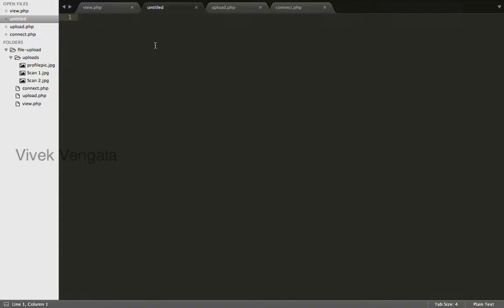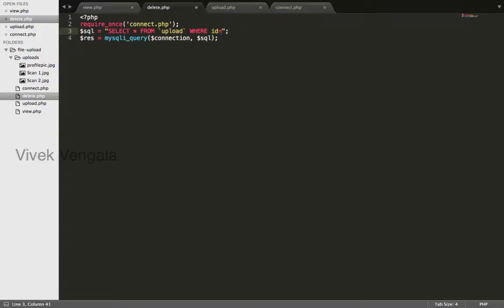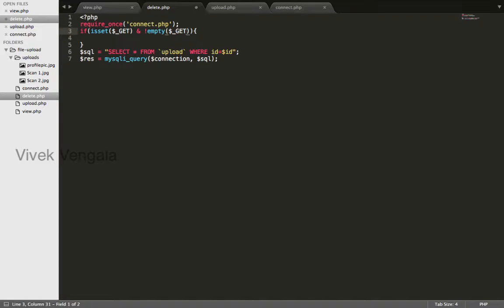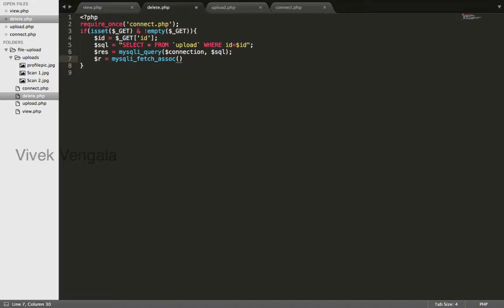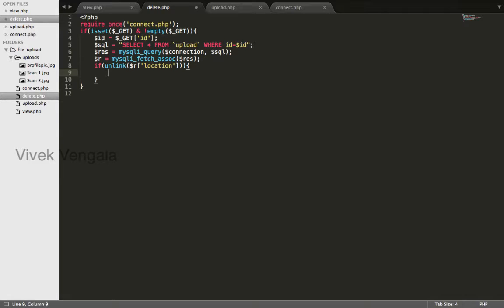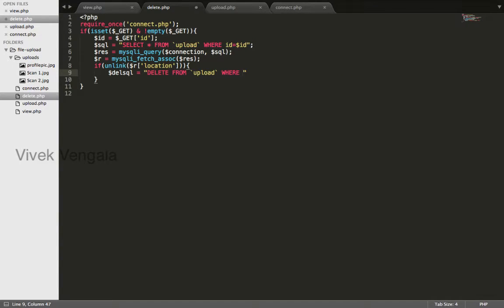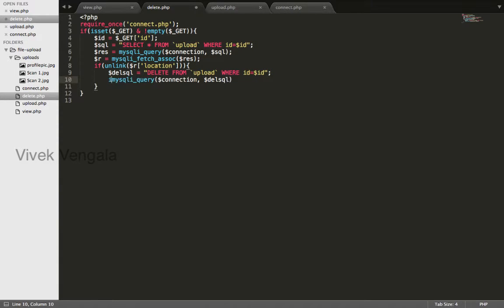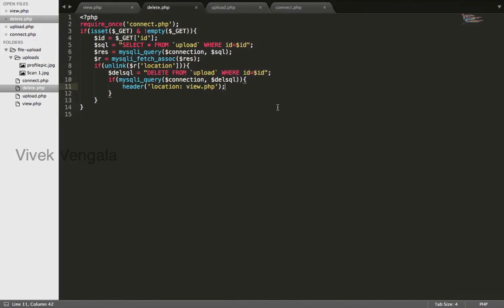Simple File Upload System in PHP & MySQL - Part 8/8